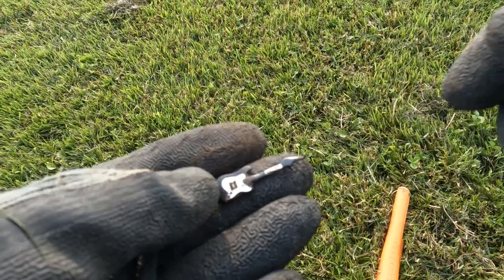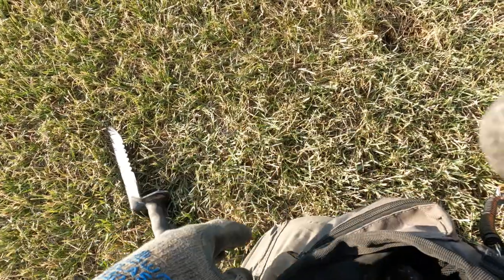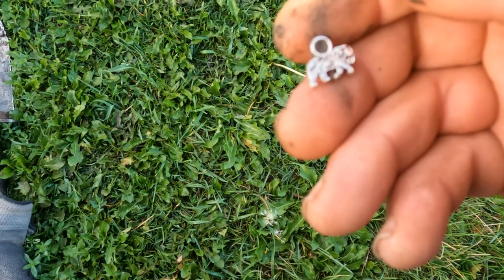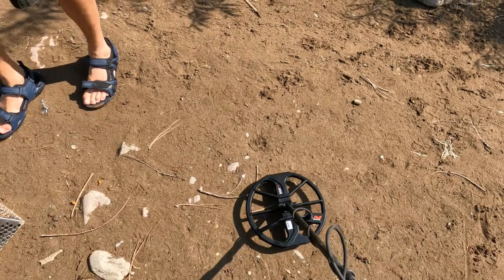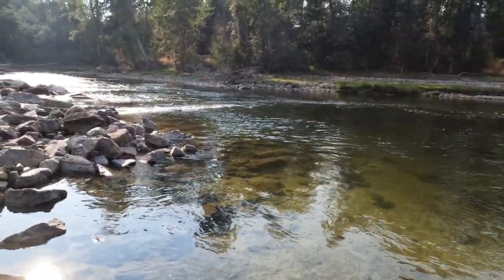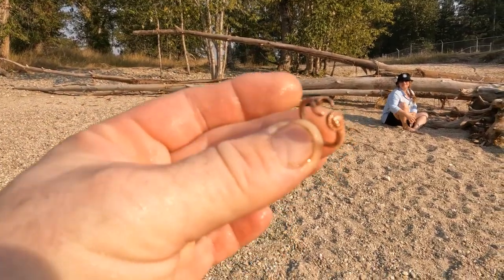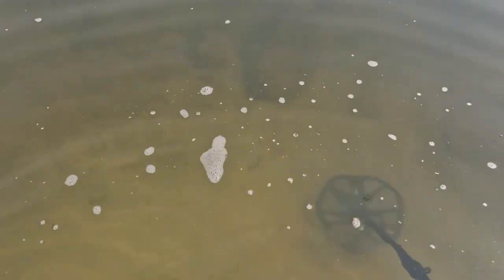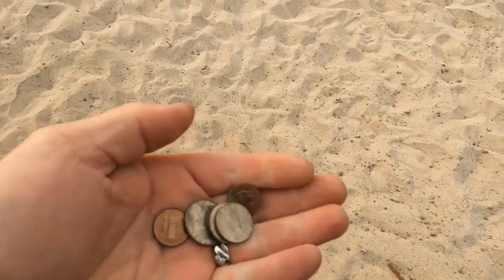Metal detecting the river for gold and silver | 169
In this episode of Dirty Money metal detecting I start in the park, but it soon turns into river beach and river swimming hole treasure hunting.  I am love metal detecting in the river with my beach scoop.  It is a great place to grab rings and other jewelry.  We get a surprise gold find!

105 2nd St. East